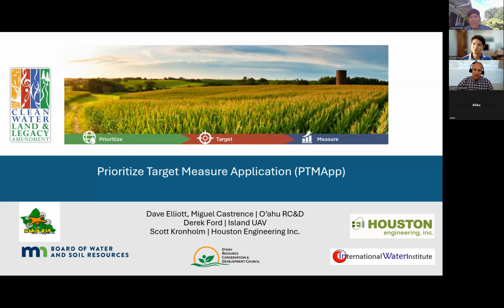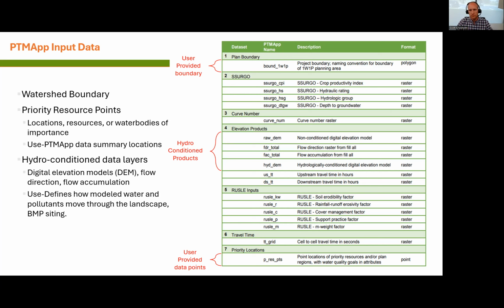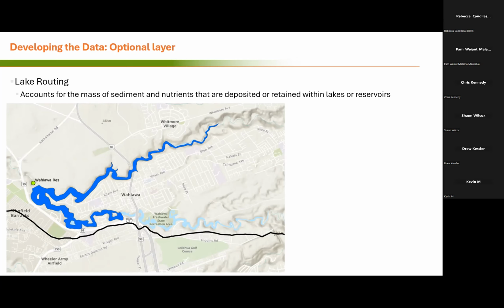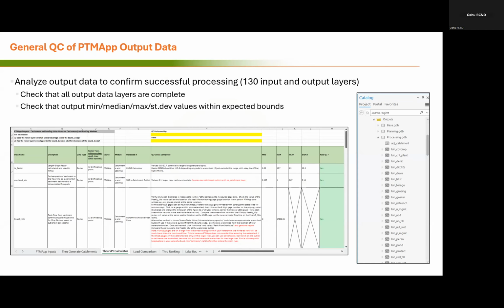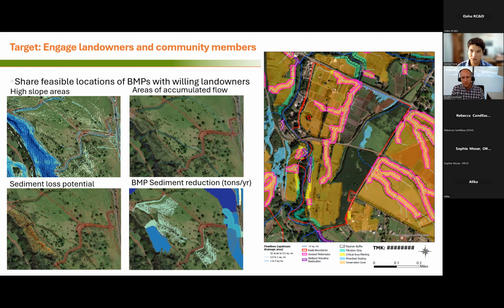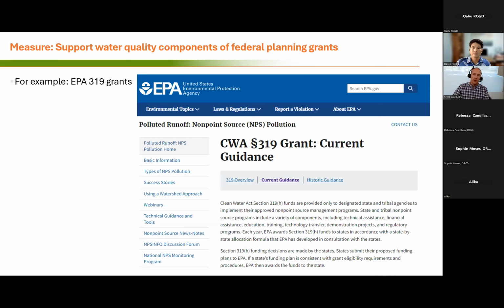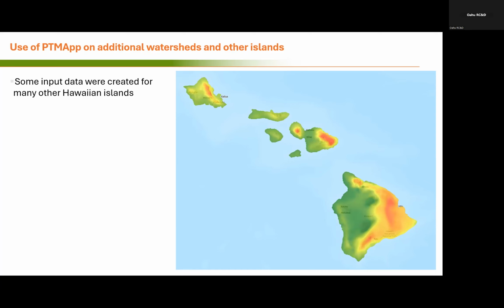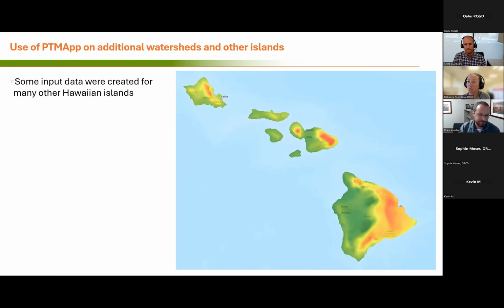PTMApp Virtual Training - Oʻahu RC&D, HEI, and Island UAV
PTMApp Oʻahu - Virtual Training

1. Preparing PTMApp input data – 30 min.
a. Basic information about PTMApp
b. Overview of data layers that go into PTMApp and necessary adjustments for
Hawaii
c. Hydro-conditioning process
d. Lake routing
e. Informational resources to learn more about science and theory
2. Quality control of PTMApp results – 15 min.
a. Running the toolbar, basic QC process overview
b. Comparison of outputs to real world data
i. Sediment, TP, TN loading vs real world measurements
ii. Peak streamflow vs real world measurements
c. Opportunities for adjustments while running the toolbar
3. Use and application of PTMApp data – 45 min.
a. Prioritize
i. Inform priority areas (find areas of highest sediment/TP/TN loading)
ii. Aid in water quality goal setting
b. Target
i. Evaluate BMPs
1. Find best practices to meet local and regional goals
ii. Develop BMP implementation scenarios
1. Potential for multiple BMP scenarios to meet water quality goals
2. Support landowner outreach efforts

c. Measure
i. Evaluate implementation scenarios
ii. Track progress toward measurable water quality goals
iii. Support water quality components of federal planning grants
d. New tools
i. BUDDI tool
ii. Hydrology toolbar
4. Future needs and direction – 30 min.
a. Additional watersheds
b. Use on other islands
c. Web-based data visualization tool
d. Other topics